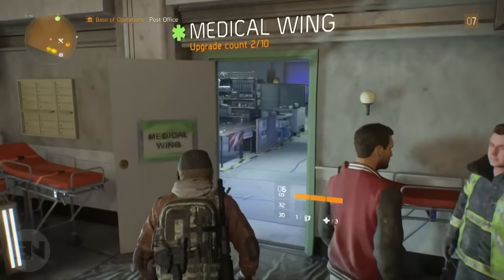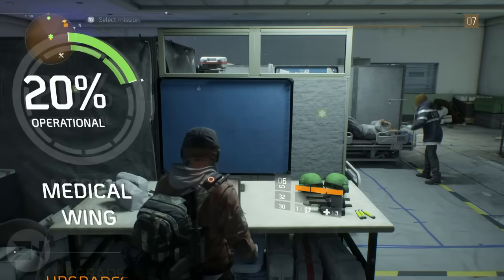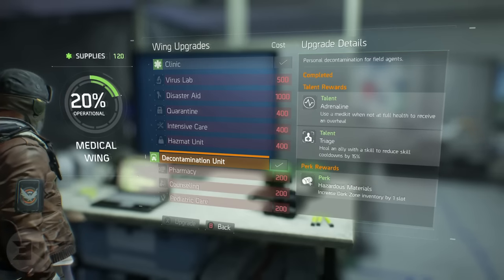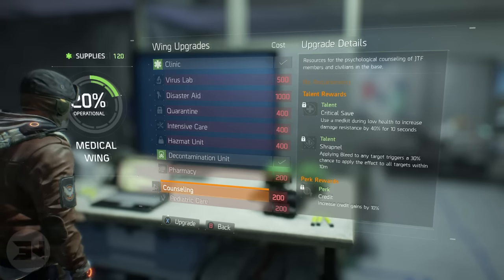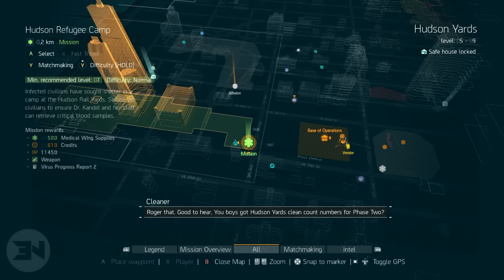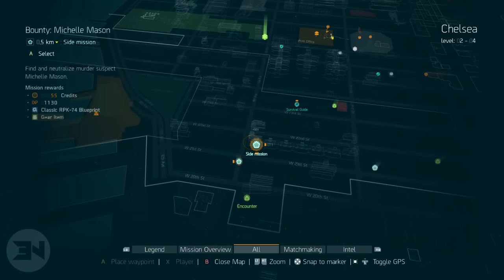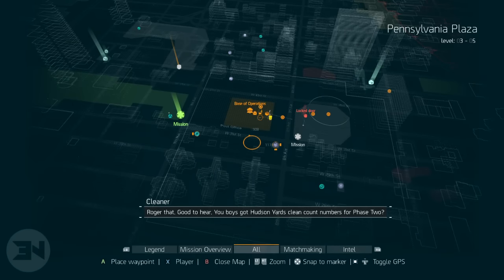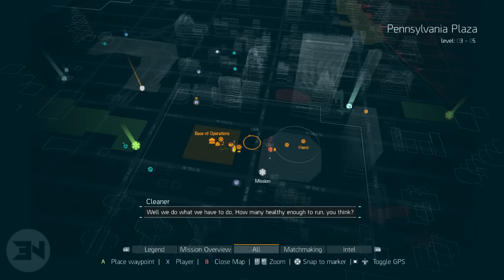The Division Extra Credits Perk - Gain More Money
I HAVE SPENT OVER $1000 on this game! The Division How To Get Credits / Money Fast? Grab the perk that is required and hit up some missions! I am waiting on a "The Division Unlimited Money Glitch" to appear on the internet, but until that day, here is some cool tips to make it easier!

Cool Stuff!

Outro Music
Disfigure - Blank